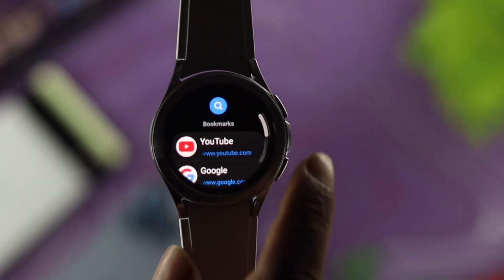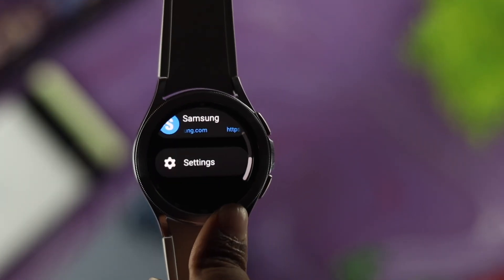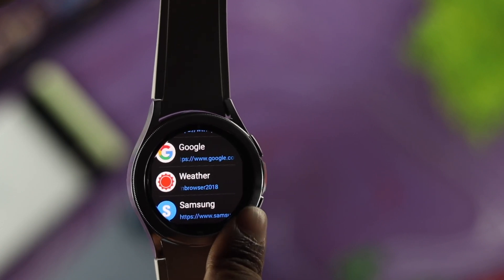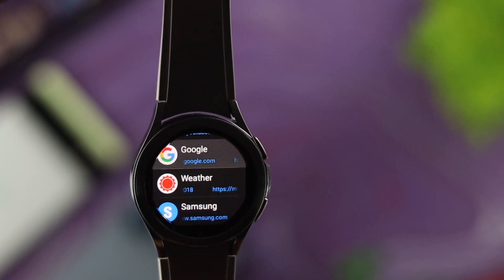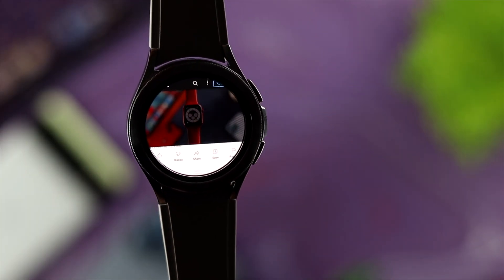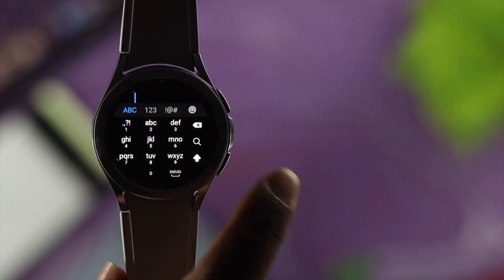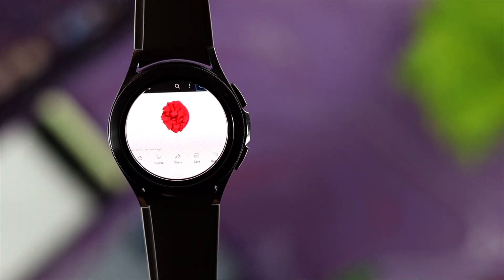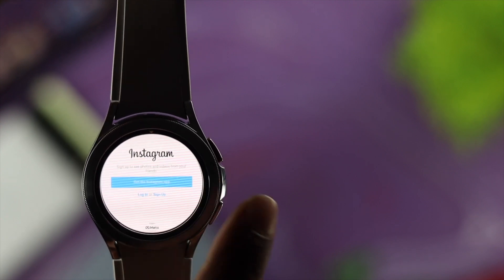How to Use Apps on Samsung Galaxy Watch 4! [Youtube/Twitter/Instagram/Facebook]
Internet Browsing is now available on WearOS, so you can easily browse Google Web/ YouTube/ Twitter/ Instagram/ Facebook with Samsung Internet Browser on Galaxy Watch. This Video Tutorial will show how to browse the Internet on Samsung Galaxy Watch 4 Classic or any Samsung Watch Running on Latest WearOS.

0:00 Video Overview
0:23 Check for Browser
0:42 Browse Internet on Samsung Galaxy Watch